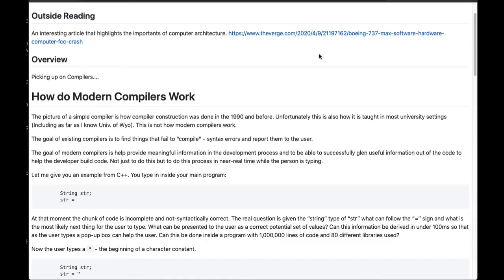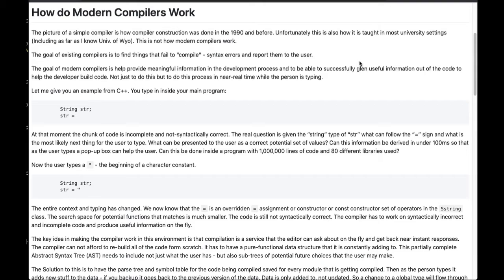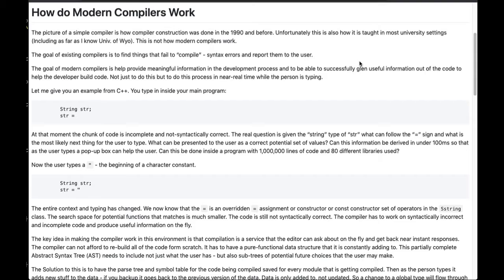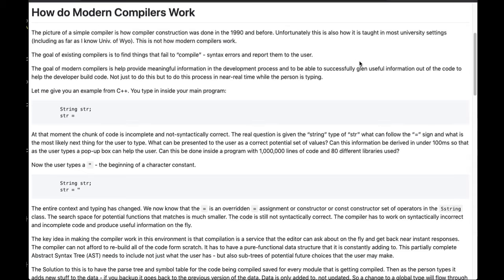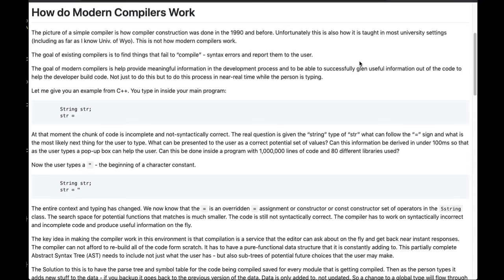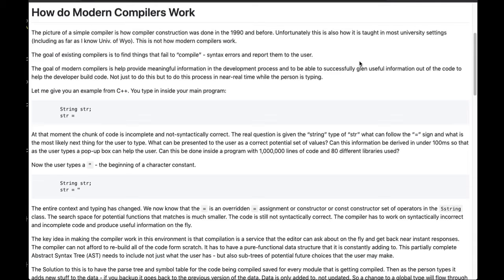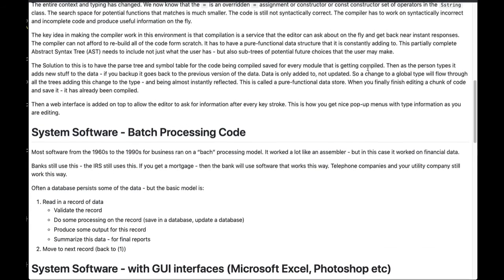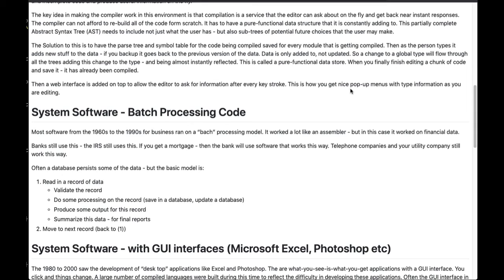Lect 23 2150 pt5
Lecture 23 - Part 5 - System Software - 2150